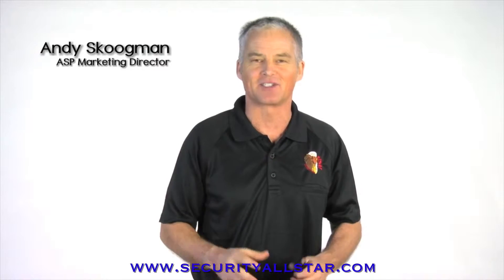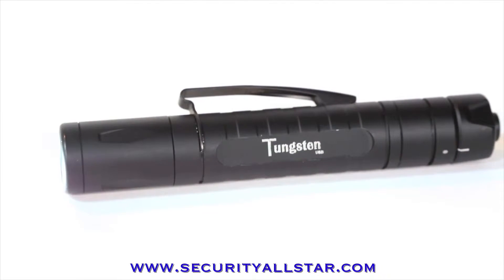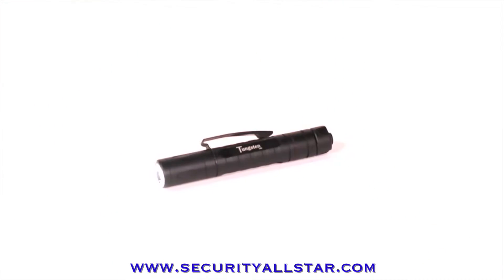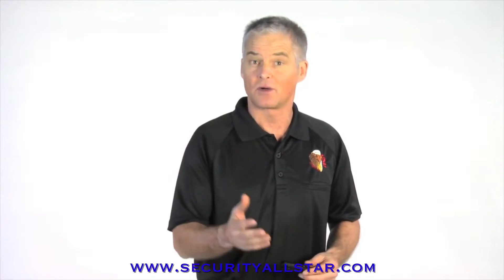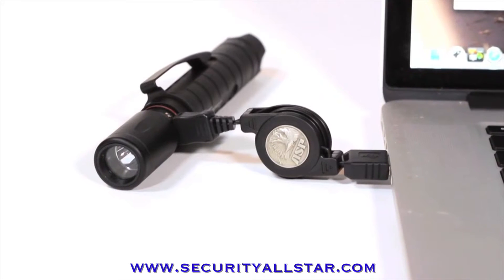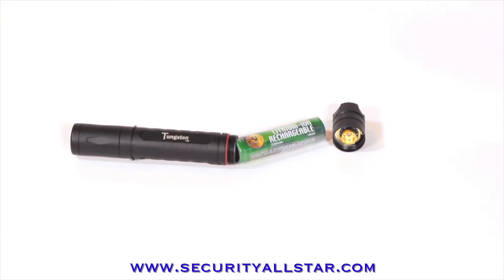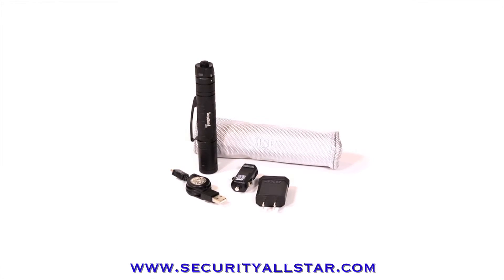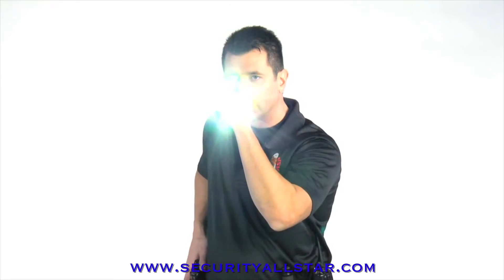Review of the ASP Tungsten USB Bright LED CREE Duty LIghts - Security AllStar - Brad Staats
ASP LED Lighting High Intensity Lights Tungsten USB (US)
Manufacturer part number: 35710 from Security AllStar.

Description

•ASP Tungsten LED Tactical Flashlights are small powerful and incredibly bright flashlights that combine a distinctive profile with a no compromise standard of quality.
•The reduced factor of these ASP Flashlights are made possible by a revolutionary new light engine. ASP research developed a unique technology which produces an incredible beam of brilliant white pre-focused light.
•A constant current driver is combined with a mathematically precise collimating cone to achieve unparalleled output. Advanced optics are coupled with a precision machined high strength aerospace aluminum housing.
•All surfaces are then anodized with a proprietary satin black hardcoat finish.
•A center locking position guards against accidental activation of the Tungsten LED flashlight.
•Turned to the right, the switch provides constant illumination. To the left, activation is intermittent.
•A removable clasp allows the Tungsten to be carried in a belt case or clipped to a pocket.

Specifications

•Cree high intensity LED
•Matte black hardcoat anodizing
•Fine line knurling
•Three position switch

Other Tungsten Models Available

AA1 - Click here for details.
AA2 - Click here for details.
CR1 - Click here for details.
CR2 - Click here for details.
USB(US)
USB(EU) -

Review of the ASP tungsten USB bright LED cree duty light security allstar